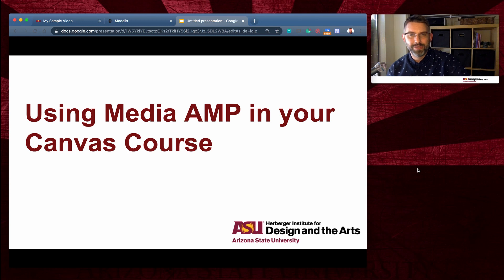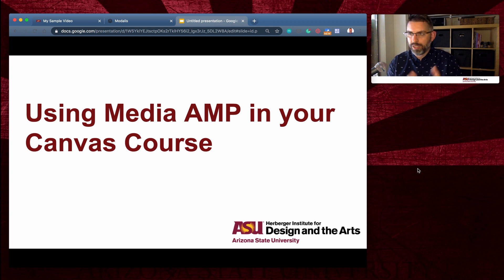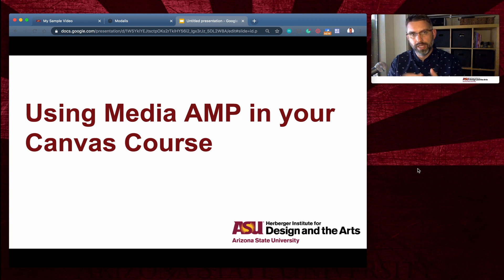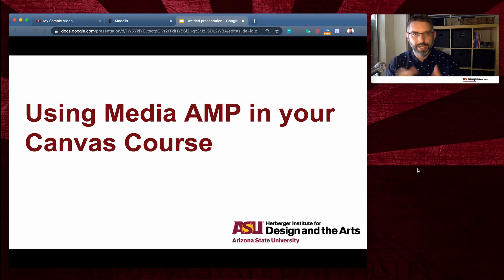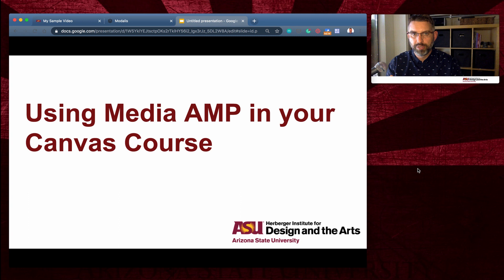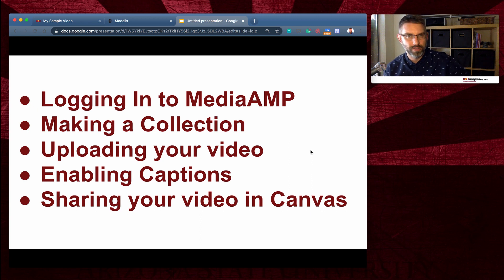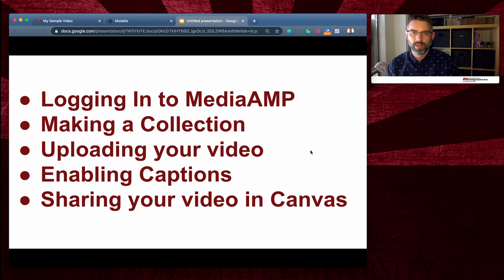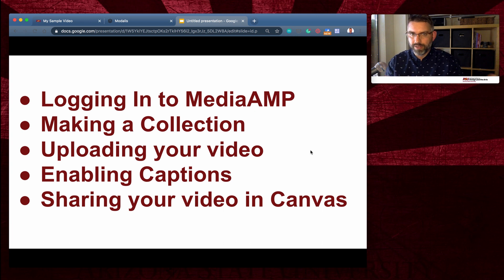00 MediaAMP Series Overview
Quick overview on our little series of videos about MediaAMP